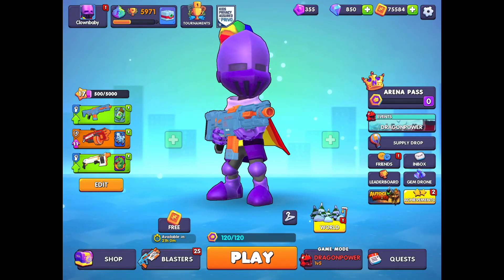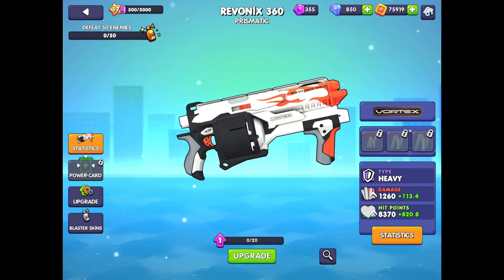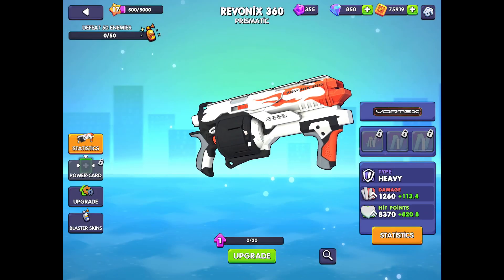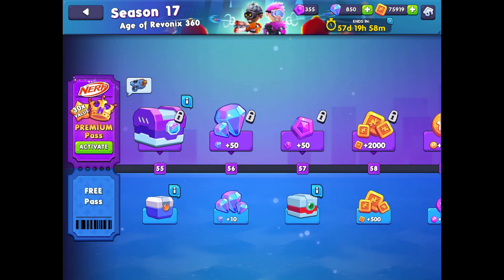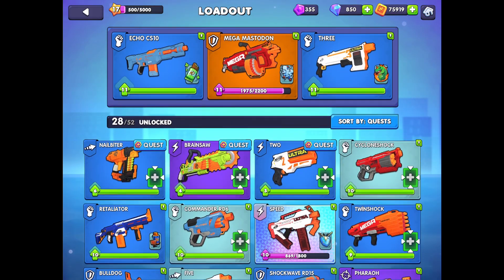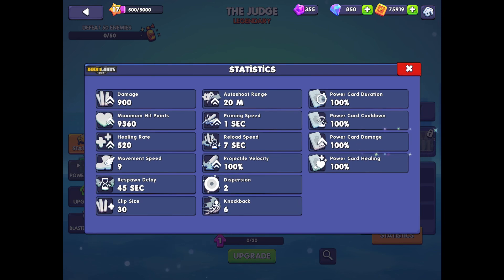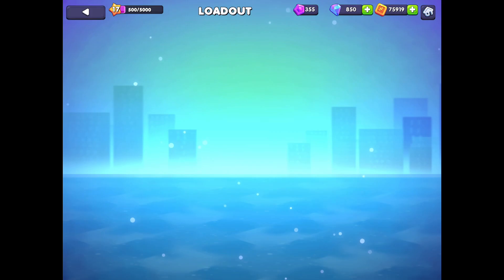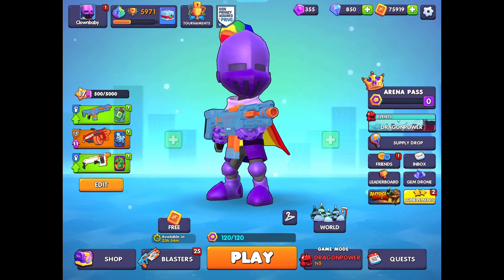Nobody’s Watching ep4 - Season 17 Age of Revonix 360 launch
The new season just dropped today. Season 17 Age of Revonix featuring the Revonix 360 heavy blaster from the vortex line, along with some cool new outfits - also, new background music!

The new blaster has some very interesting powers that give it the potential to be the new go to heavy blaster. Can it knock off the Mega Mastodon as my big tanky blaster? Only time (and a small amount of cash) will tell!